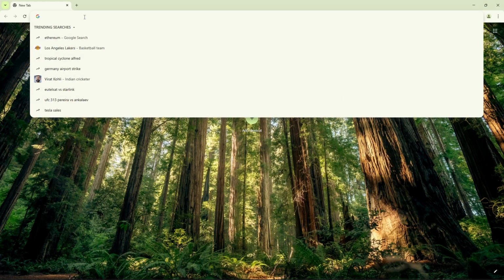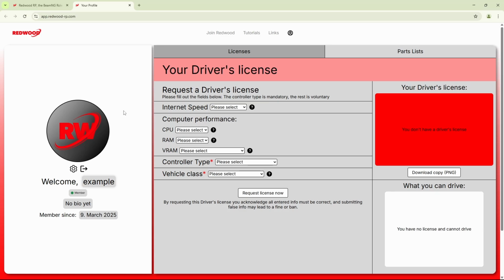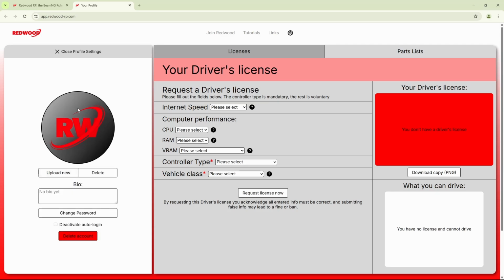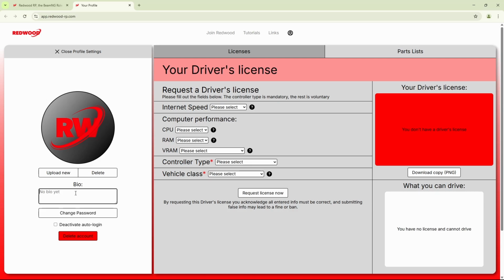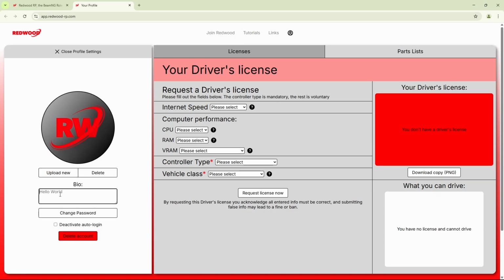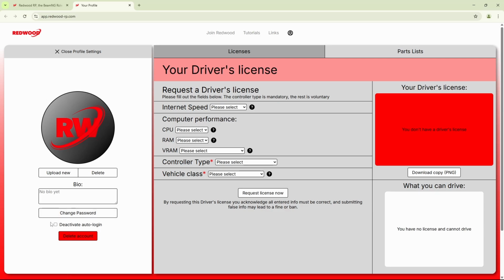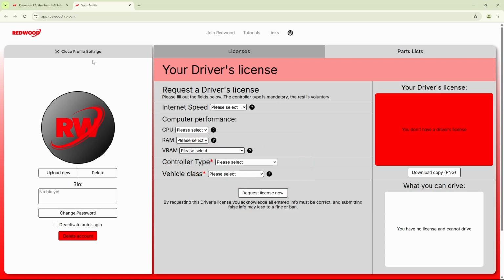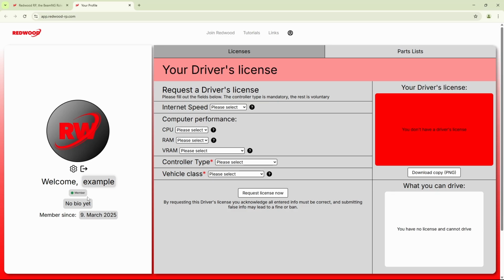Personalize your Account | Redwood Tutorial #2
In this tutorial, we show you how to personalize your Redwood account.

Created by elia111